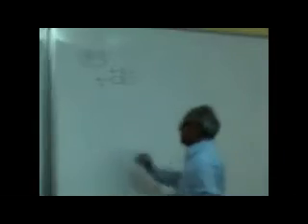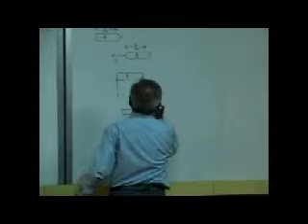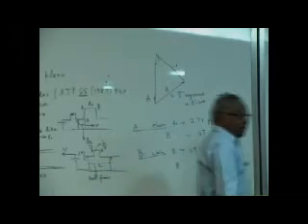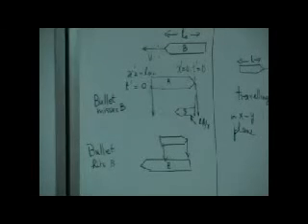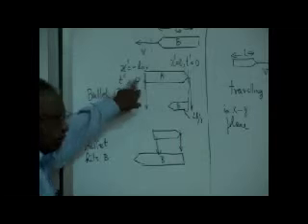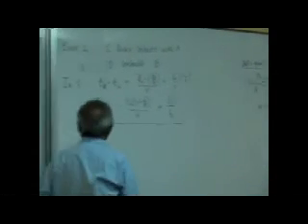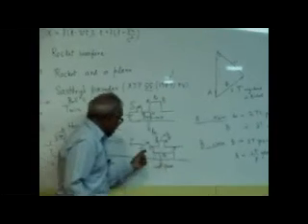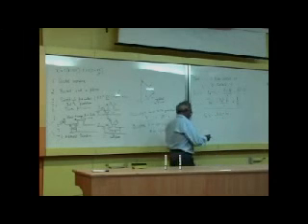Prof Mani 05 01